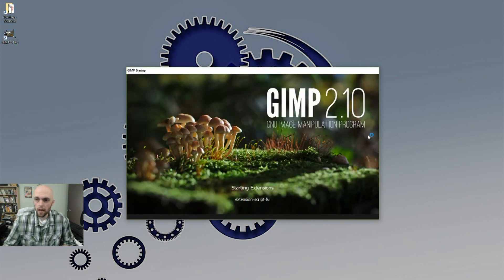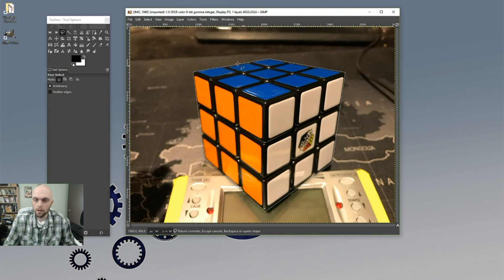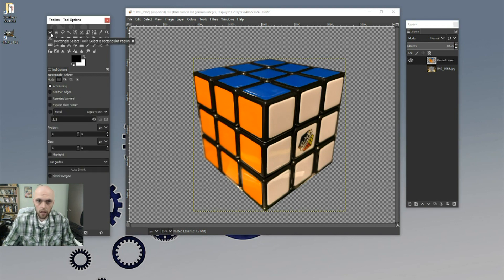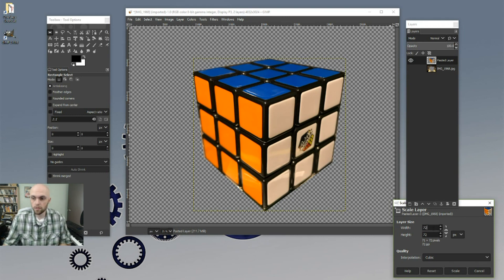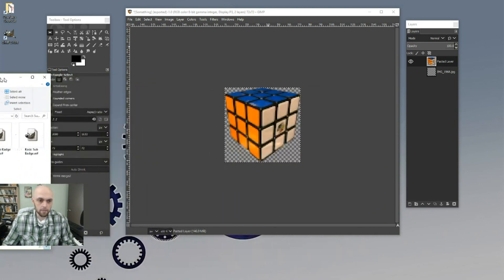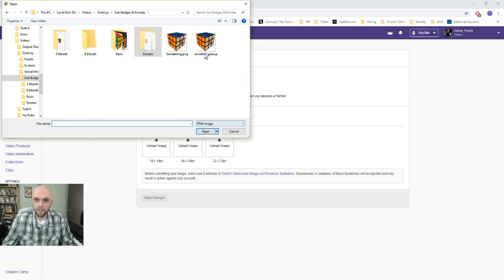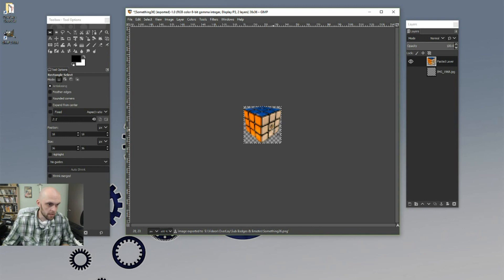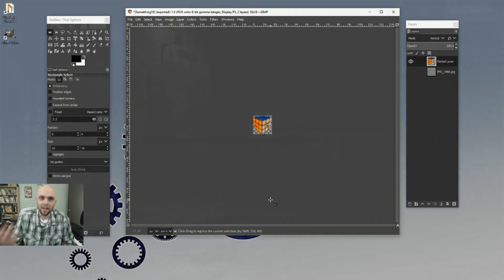Making Twitch Emotes and Sub Badges in Gimp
Making Twitch emotes and sub badges can be confusing and frustrating. Let me make it super easy and FREE with Gimp.

If you liked this video, or if it was helpful then come check me out on Twitch. I stream nearly every single day.